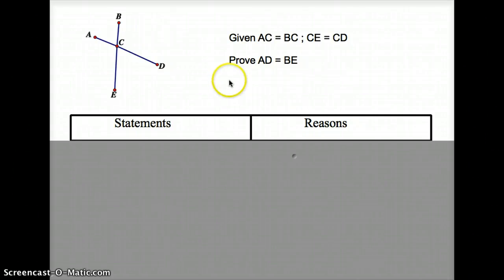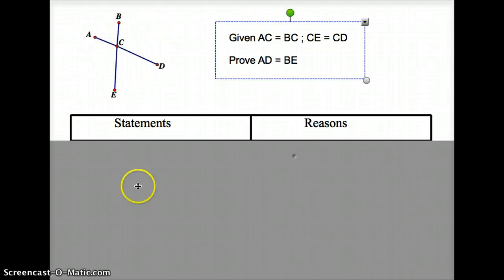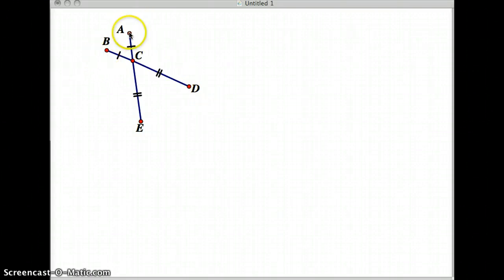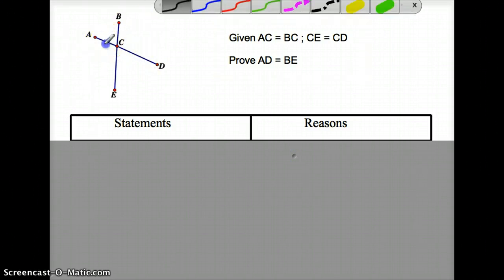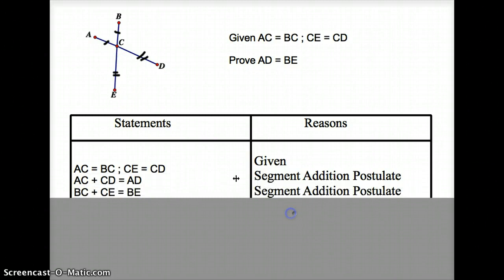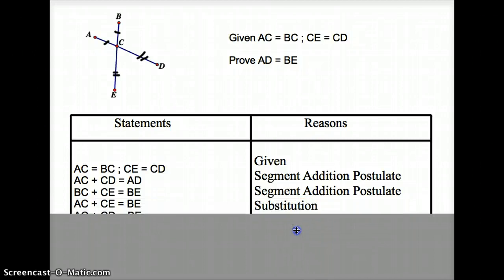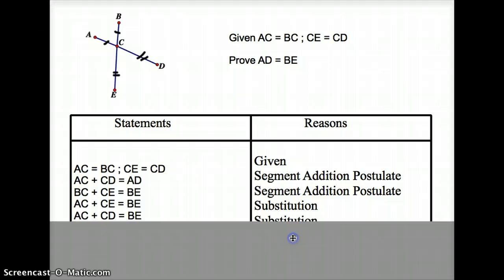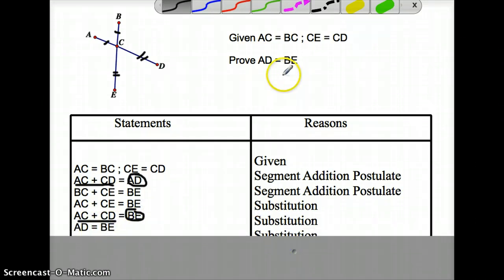2 Column Segment Proof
Proof of two pairs of congruent segments adding up to a pair of congruent segments